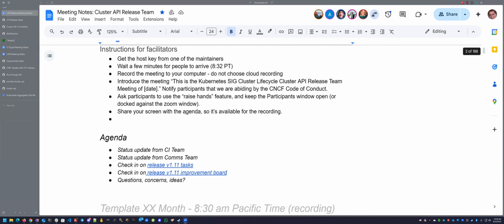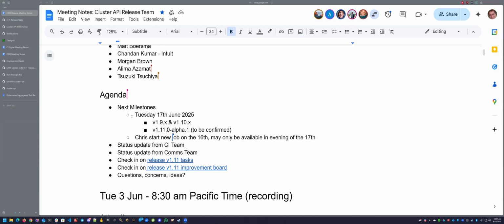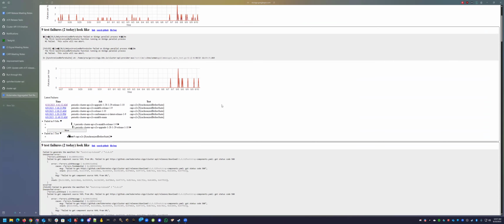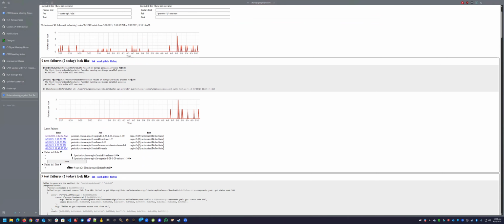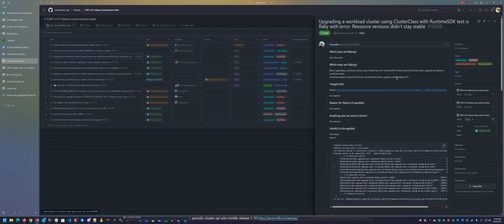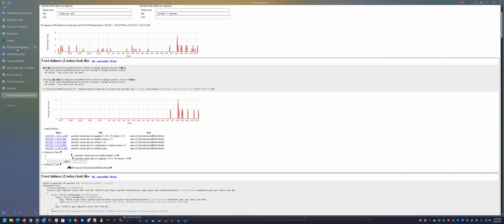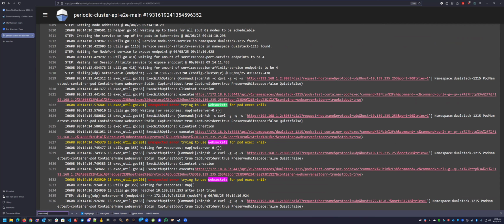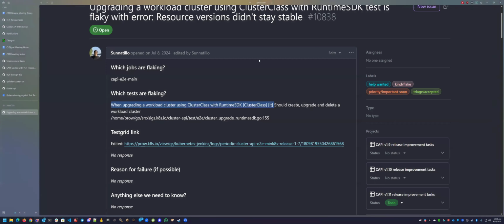Cluster API v1.11 Release Team Meeting - 20250610